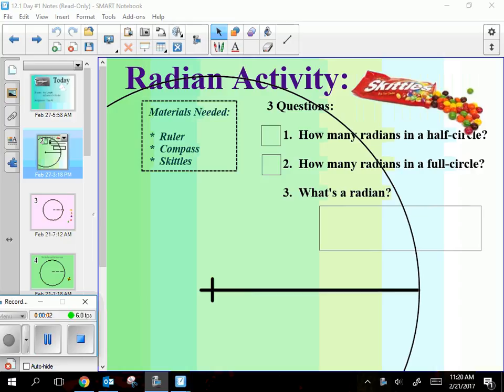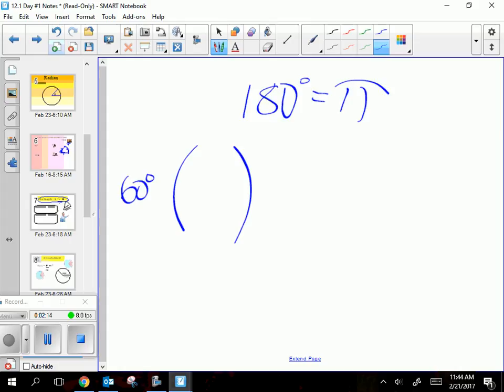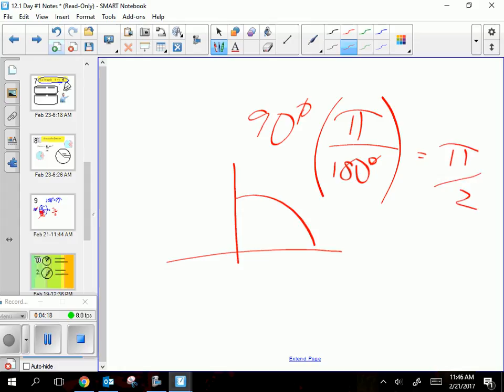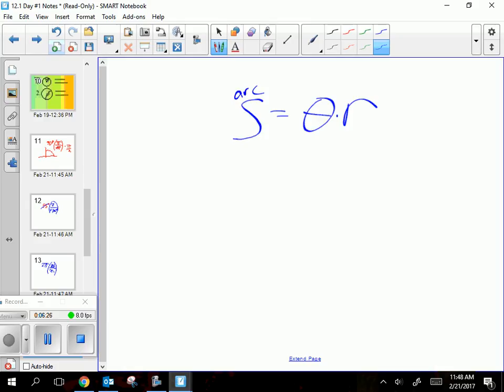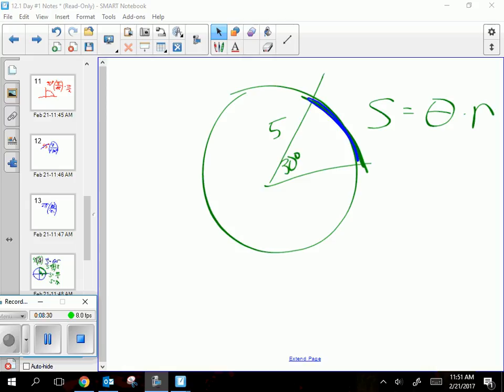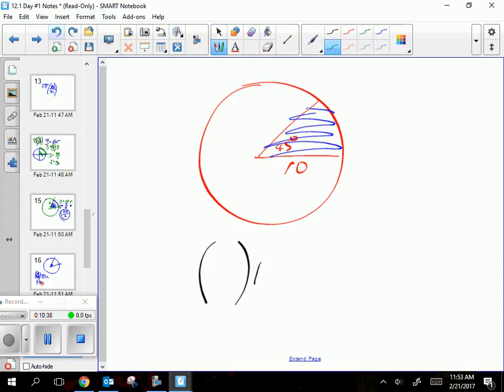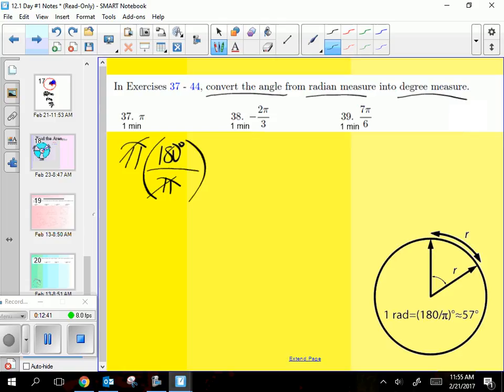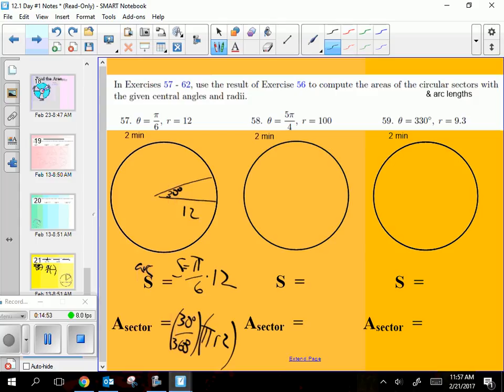February 21 HPC 12 1 Day 1 Radian intro